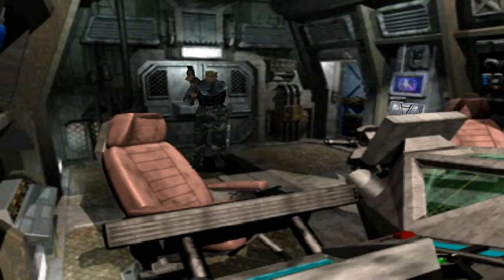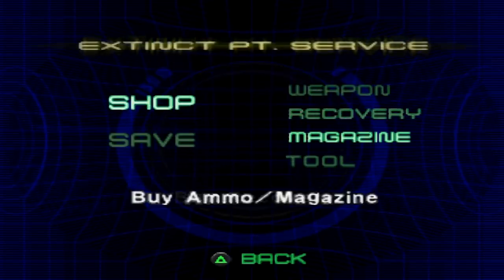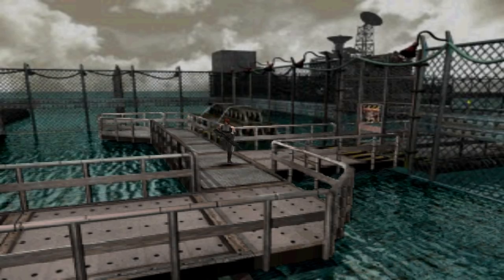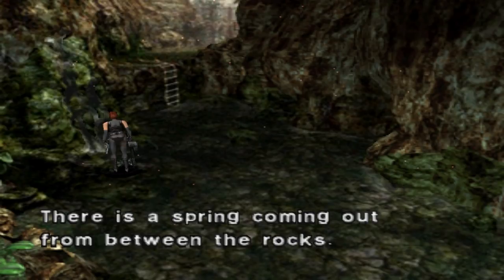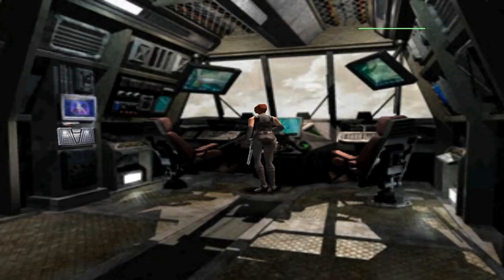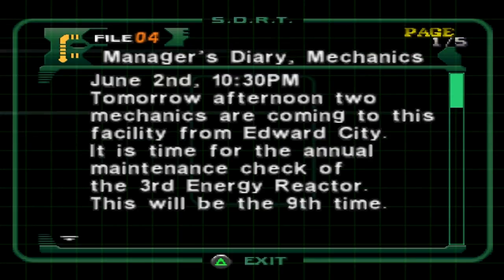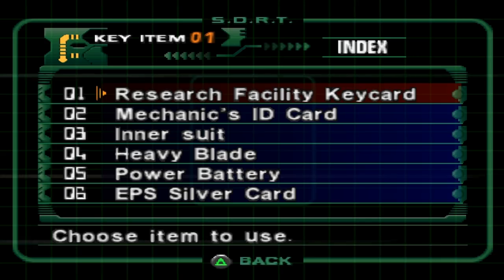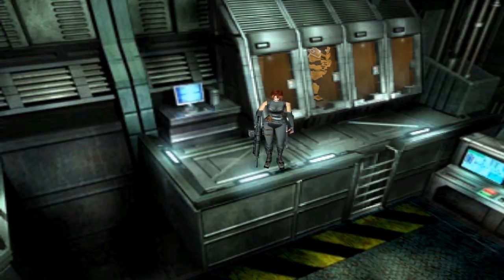Let's Play Dino Crisis 2 [Normal Mode]: 4 - Arcade Kid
Hello, our fourth episode of Dino Crisis 2 begins!  In this fantastic 3rd-person shooter game styled in camera and other similarities like Resident Evil, you are outnumbered by a horrifically powerful force that was once believed to be left in books and museums.  We enter our two protagonists in their struggle for survival as their camp is utterly swamped by Velociraptors.  But that isn't the only dinosaur in this feral world hunting them down.  I have played this game many times during my childhood, many times indeed.  But this is the first time in YEARS playing it again, and I only tested it for a couple minutes to make sure everything works.  Let's see how it turns out for Tyrantking10.  Hope you enjoy this as much as I will, as I will try to be as instructional and entertaining as I can be.  Enjoy!

In this episode, we collected our starter battery and can once again operate our ship, which means we will be using this feature unlike before to travel across the expanse of water.  Unfortunately, just like a sick joke of fate, the onslaught of killer reptiles is not limited to land!  We have to defend ourselves in a new, exciting game from two forces of reptiles in their natural element.  We also get to the point where points will no longer be a problem.  Enjoy!

Favorite Arcade game?

Quote of the Video
You decide, having a hard time XP